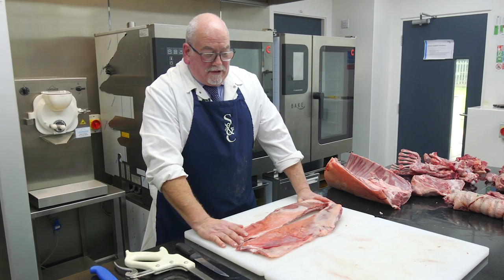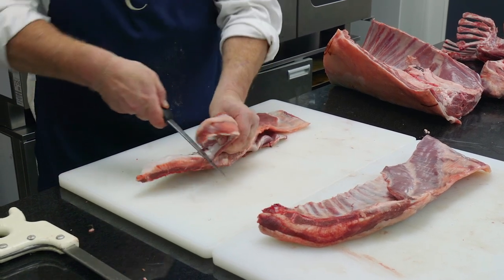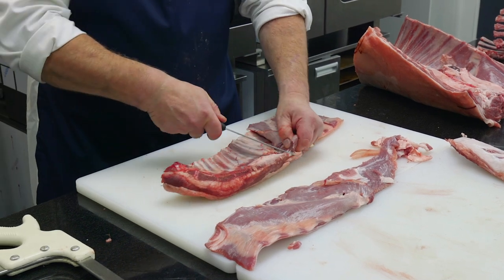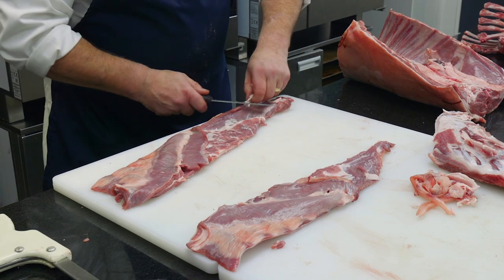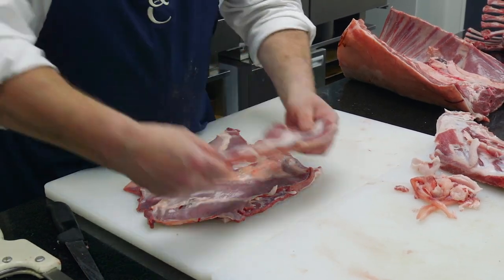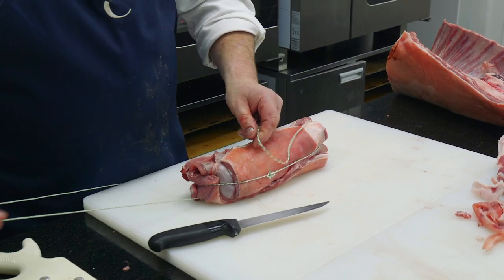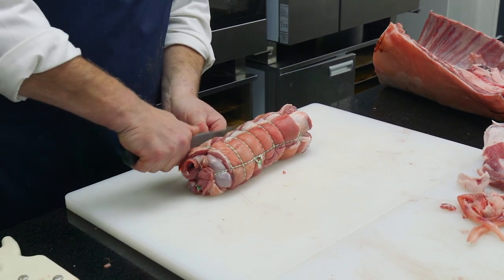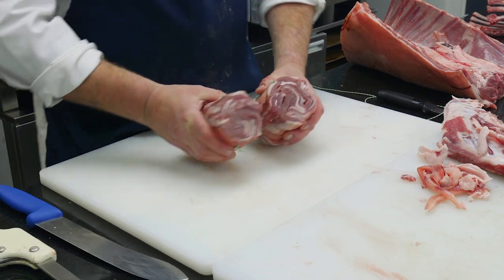12 Rolling lamb breasts